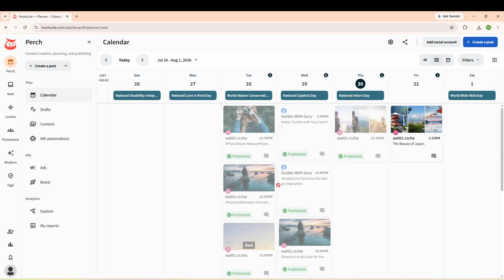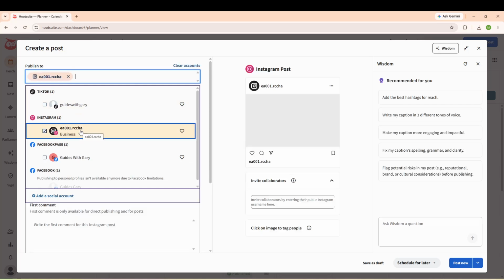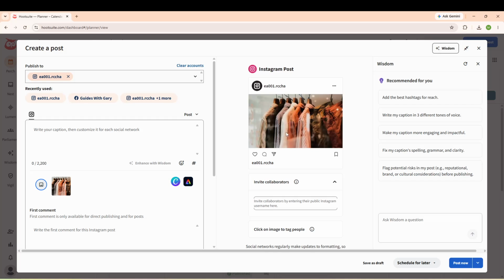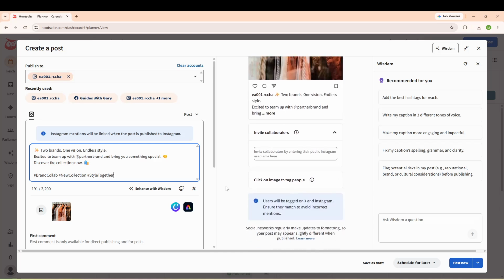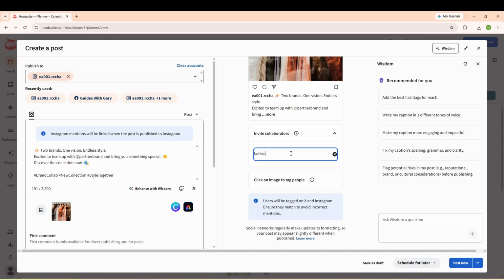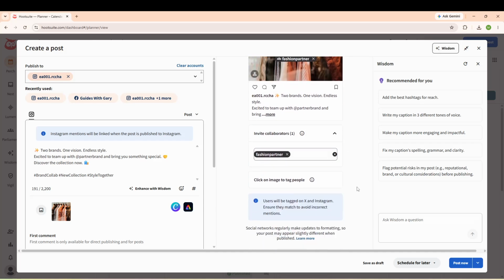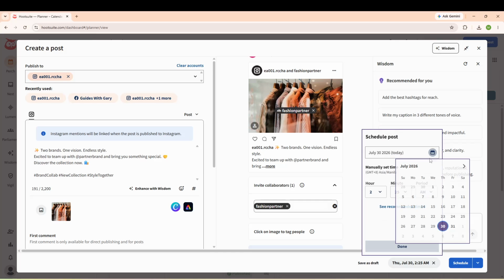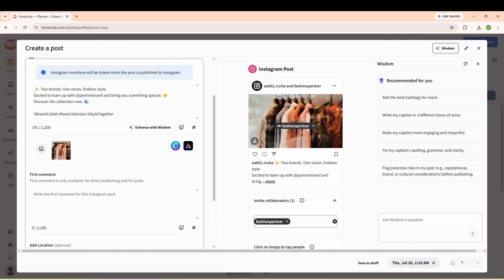How to Send Collab Request in Instagram Via Hootsuite [2026 Quick Guide]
Learn how to send collab request in Instagram via Hootsuite step by step, so you can manage partnerships faster. In this tutorial, we’ll show how to use Hootsuite to send and track collaboration requests from Instagram. If you search how to invite a collaborator, collab request, or hootsuite instagram collaboration, this guide helps.